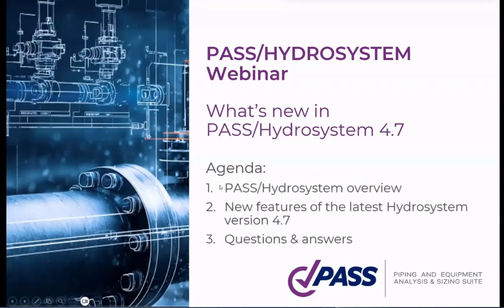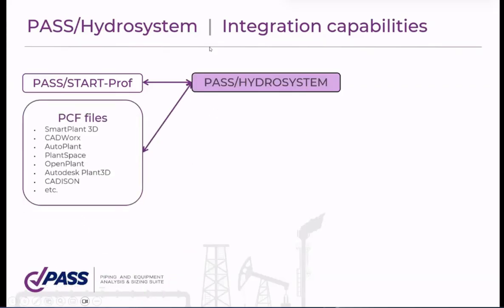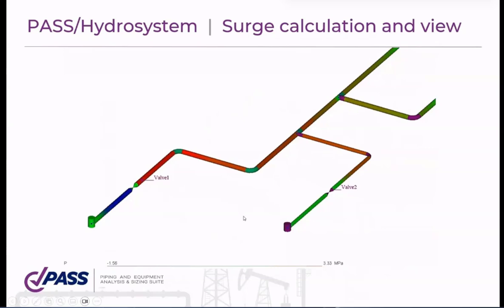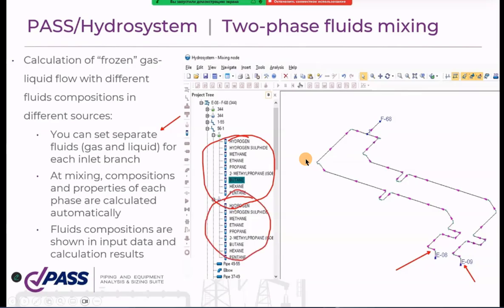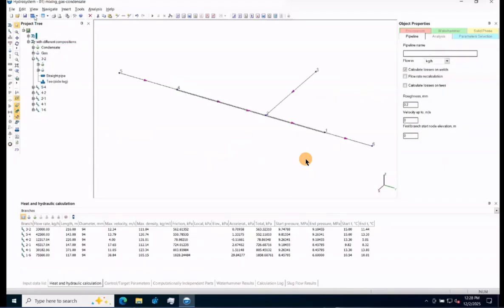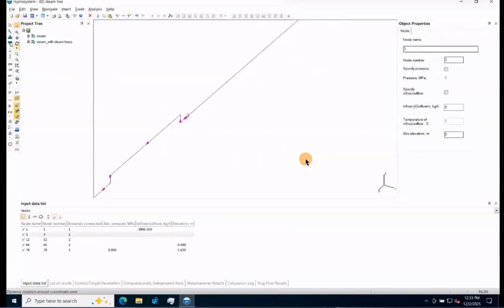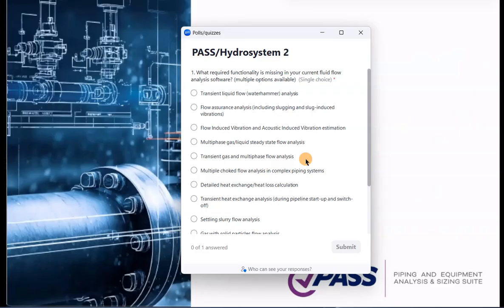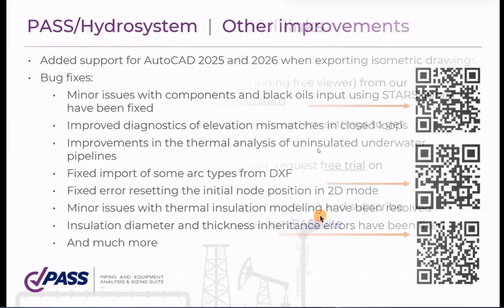Lo nuevo en PASS/HYDROSYSTEM 4.7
Grabación de webminar acerca de lo nuevo en PASS/HYDROSYSTEM 4.7 el martes 02 de diciembre de 2025.

PASS/HYDROSYSTEM permite la selección del diámetro y el análisis térmico e hidráulico del flujo en estado estacionario en sistemas de tuberías de cualquier complejidad, incluyendo redes con bucles. También abarca el tipo de flujo transitorio más peligroso relacionado con el golpe de ariete.

Presentado por primera vez en 1977 y avalado por Idelchik, reconocido experto mundial en hidráulica de tuberías, PASS/HYDROSYSTEM se ha convertido desde entonces en una de las herramientas de análisis de flujo en tuberías más potentes.